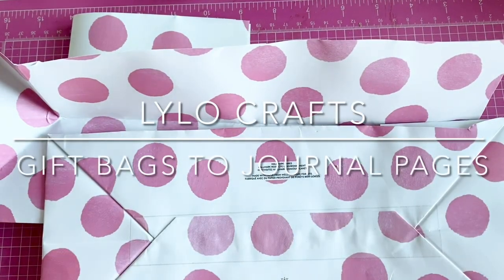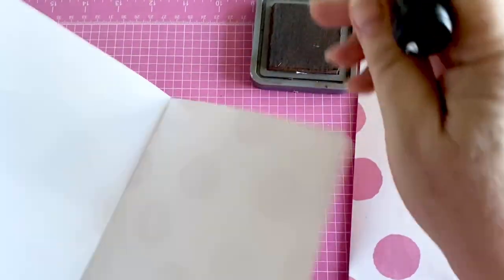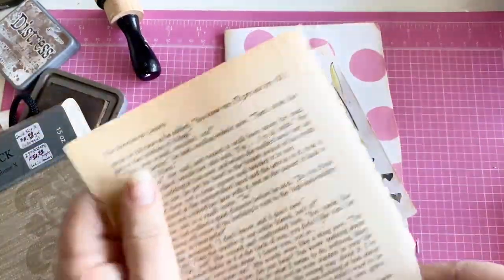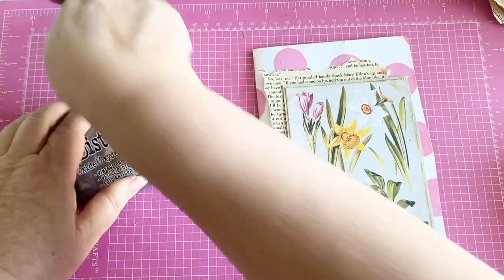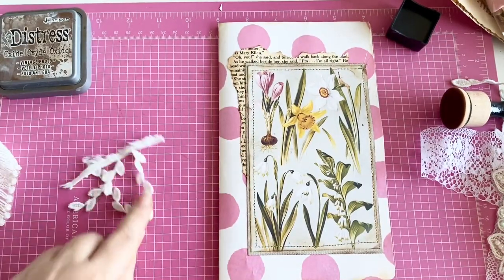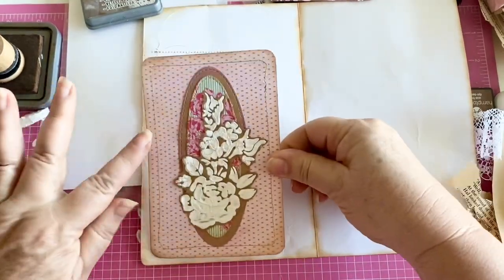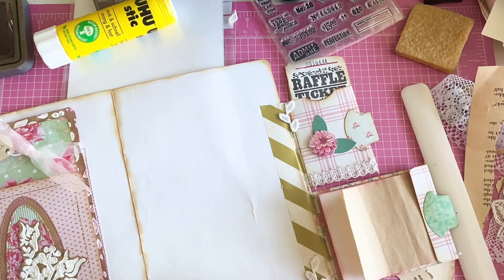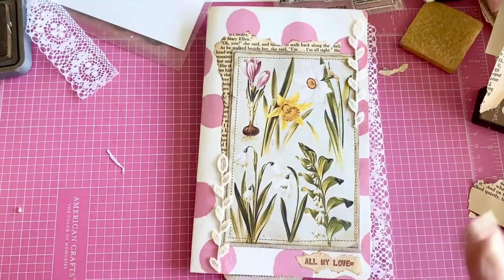GIFT BAG to 4 GORGEOUS JUNK JOURNAL PAGES - Craft with me - New Junk Journal Page Ideas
What a fun Craft With Me - I have today where we turn a Thrift Store Gift Bag into 4 GORGEOUS New Junk Journal Pages - super fun journal page ideas. We will make them together step-by-step tutorial. This is the first page for the botanical journal I am working on. It’s a perfect way to use up what you have in your stash - Crash Your Stash crashyourstash - and repurpose old items. Won’t you join me and we will have some fun crafting and chatting together.

Here is the link to the video where we page the page edge and flip pockets